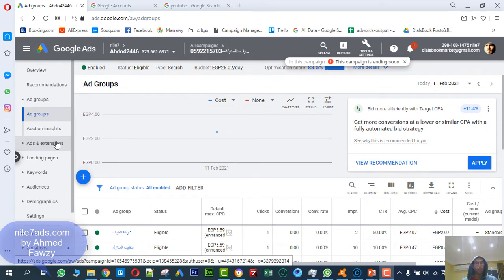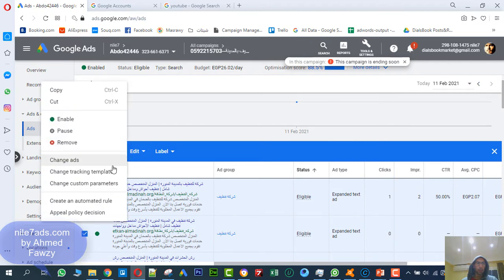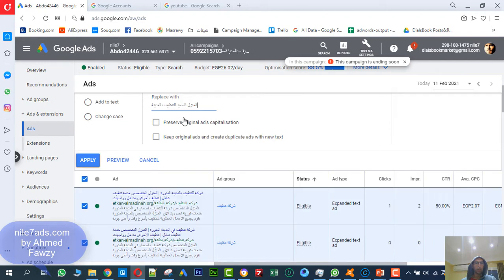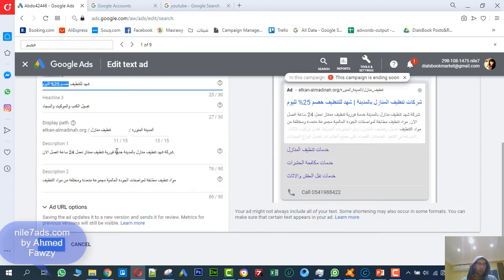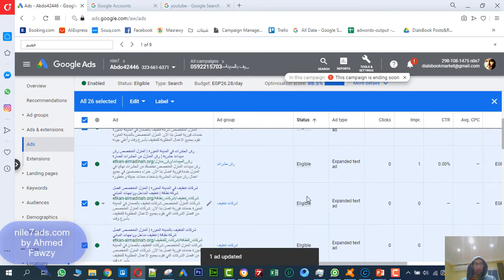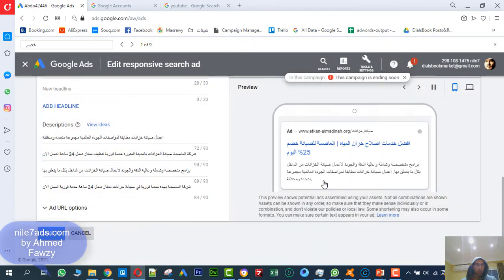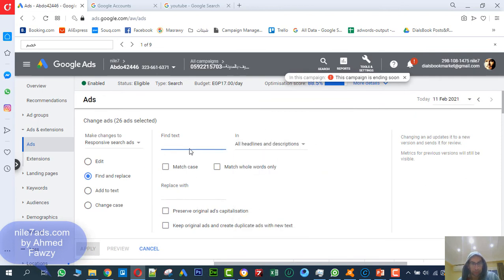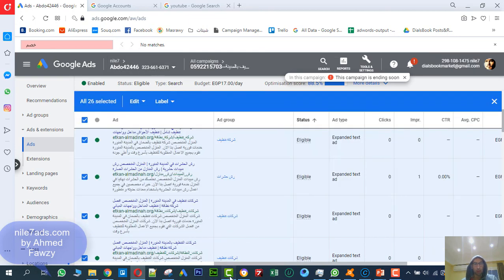Google ads How to Replace text in Multiple ADS - 2021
A quick tutorial about how to make bulk edit to replace text in multiple text ads.